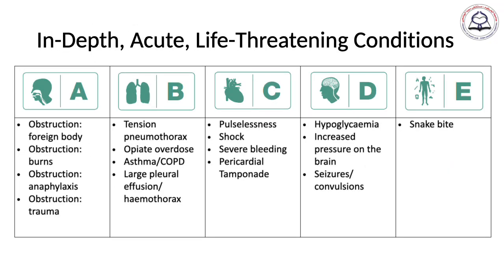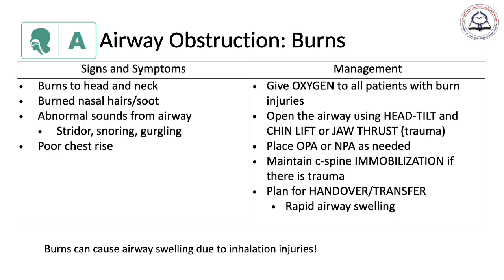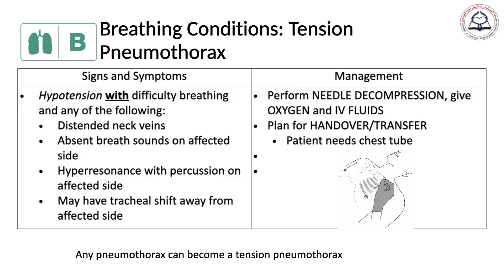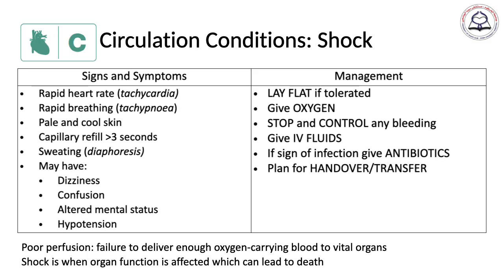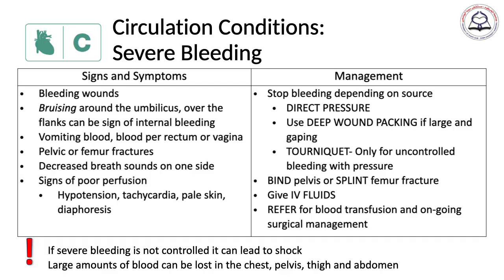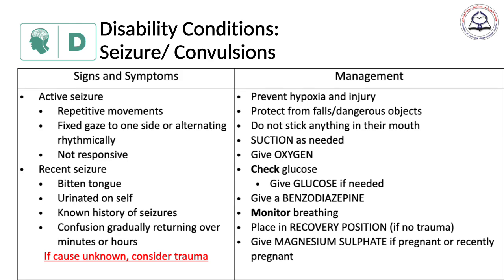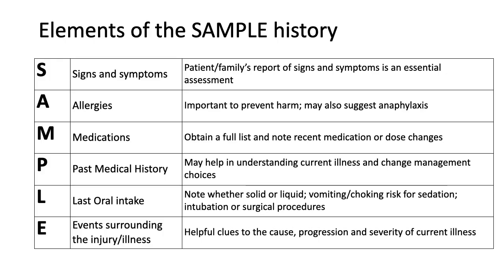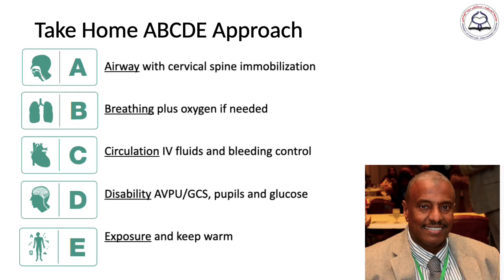3 BEC ABCDE In-Depth approach